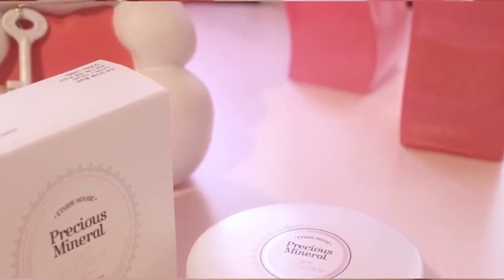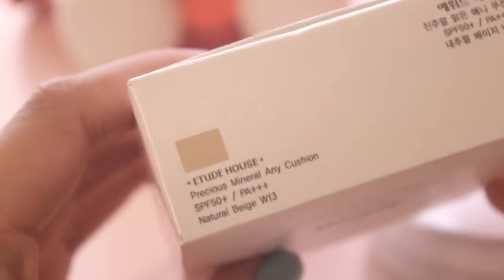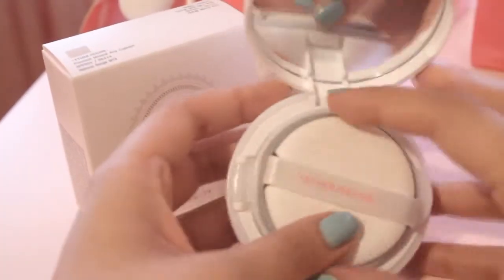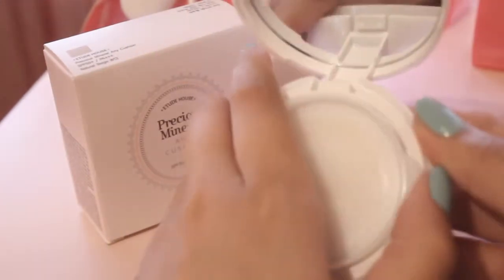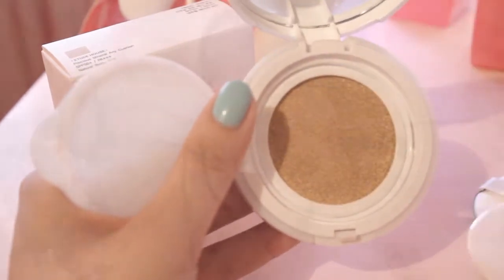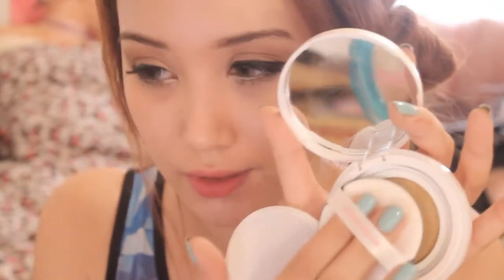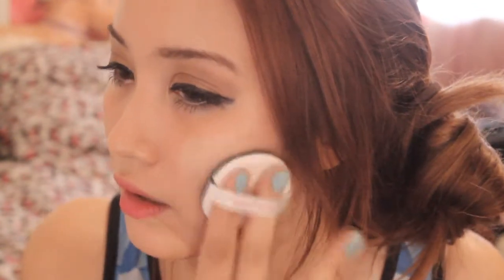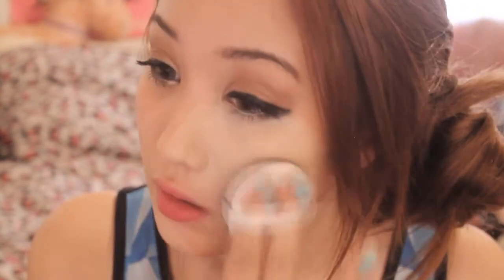Etude House Any Cushion ♥ First Impression Review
What do you think of it? :D

I hope you have an awesome day ♥